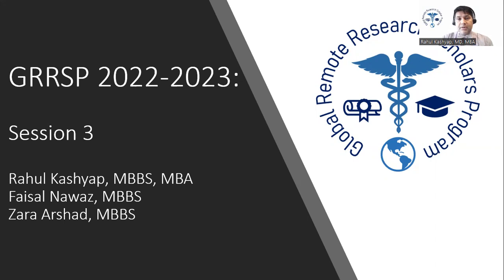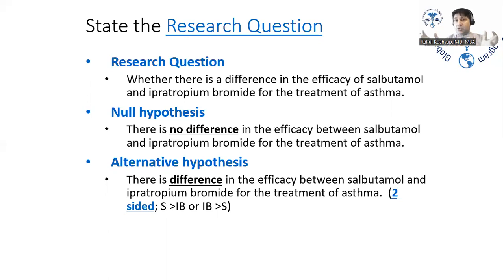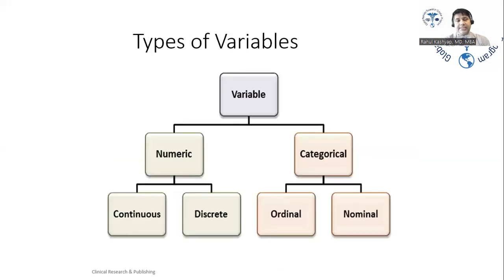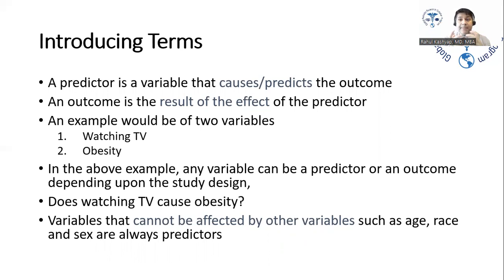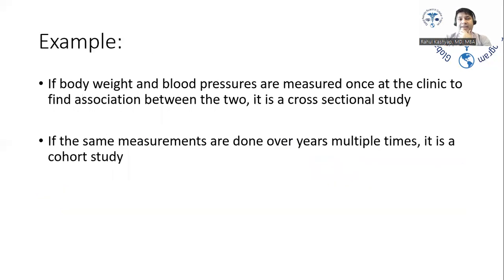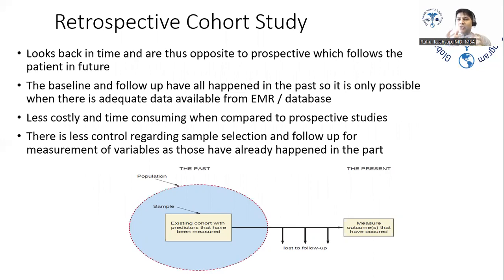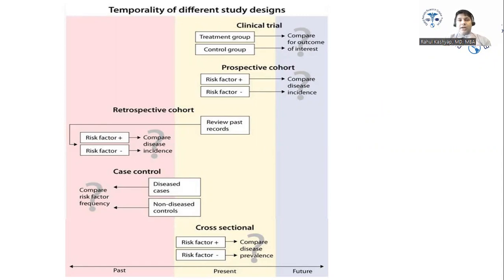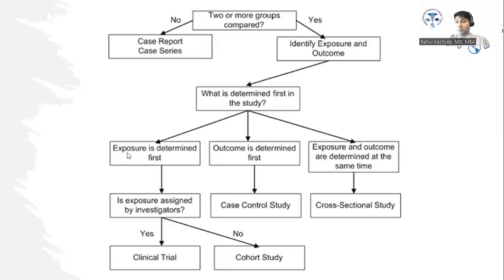Hypothesis-Data Type-Study Type_GRRSP- Dr. Kashyap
Hypothesis-Data Type-Study Type_GRRSP7_March 19, 2023